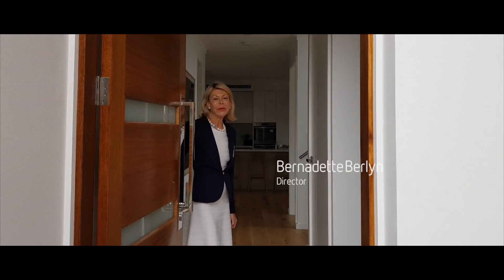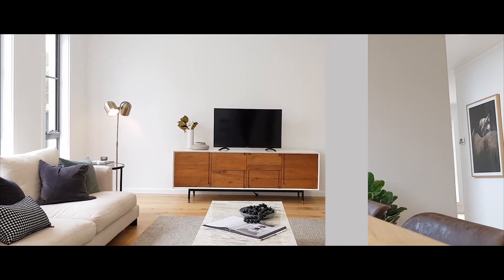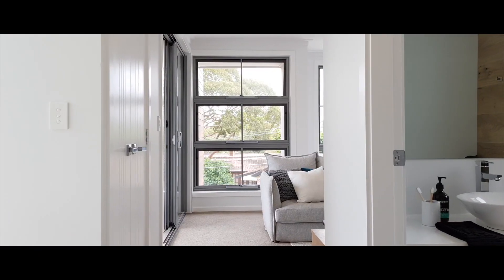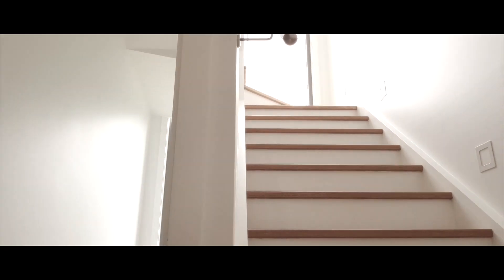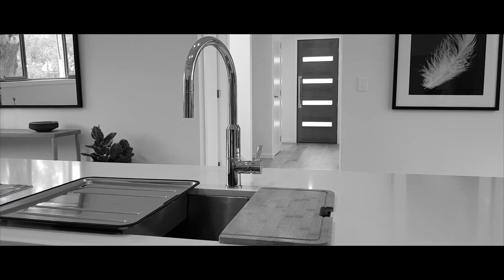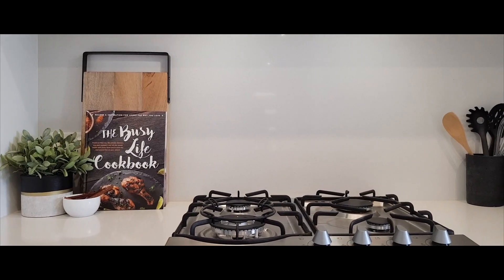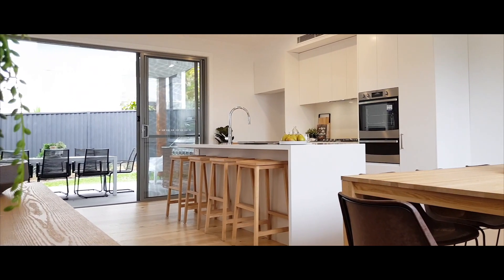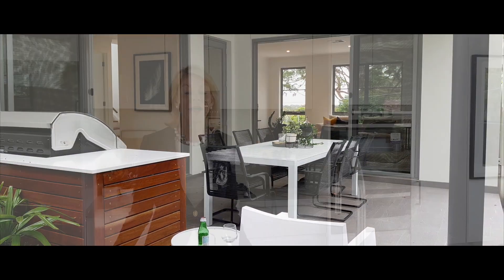24 Blamey Ave - Laing and Simmons Cronulla